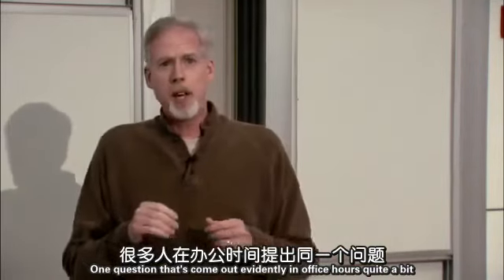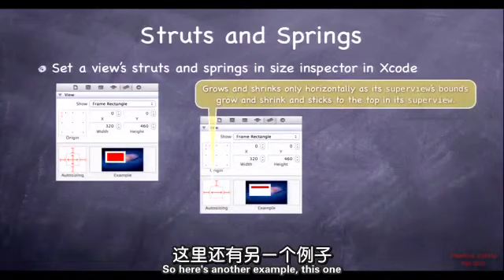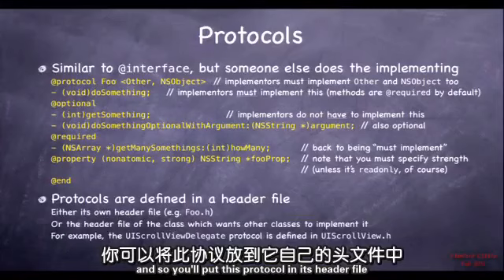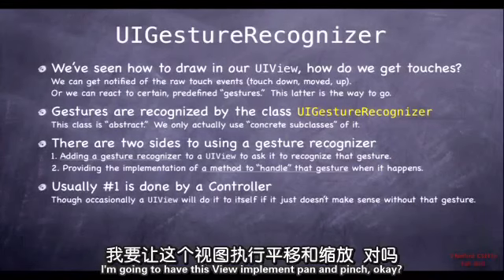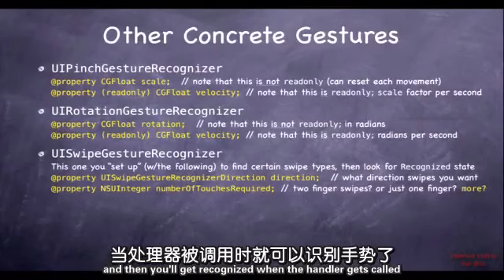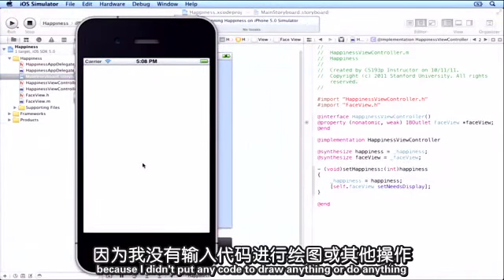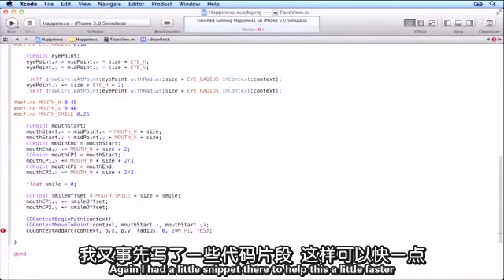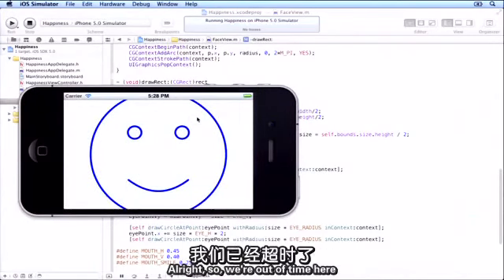第5集 協議與手勢